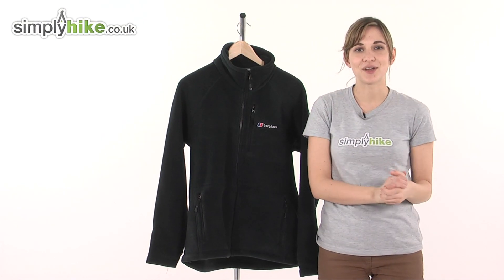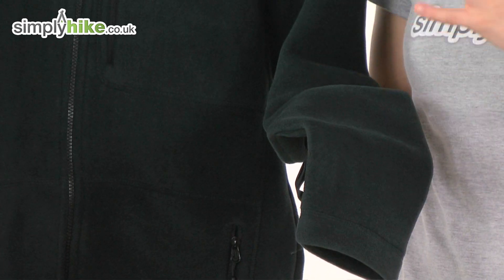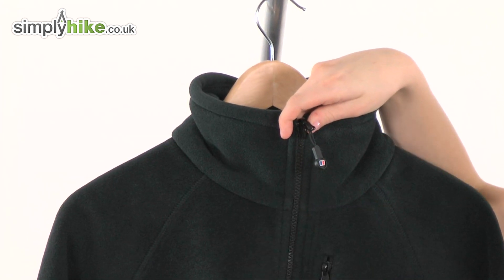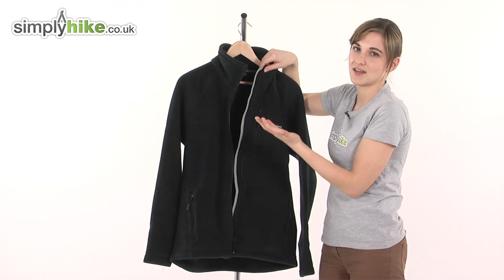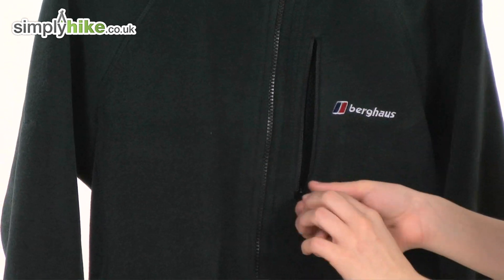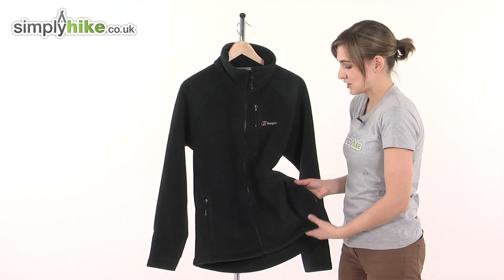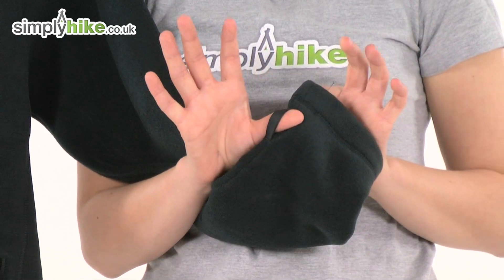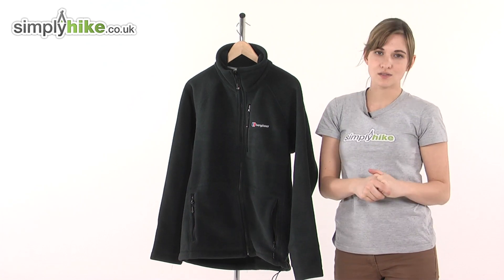Berghaus Mens Activity Fleece IA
The Mens Activity Fleece IA from Berghaus can be worn as a mid layer zipped into any IA compatible Berghaus jacket to create a prefect 3 in 1, or by itself as it is perfect for use hiking or just around town.